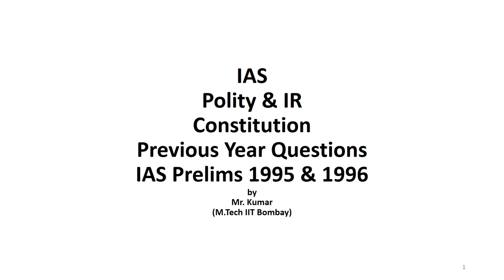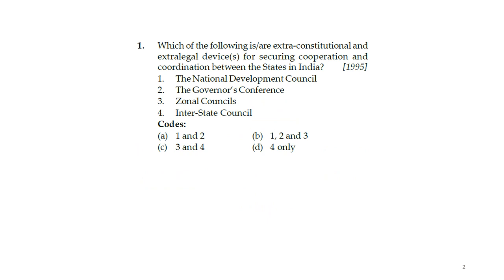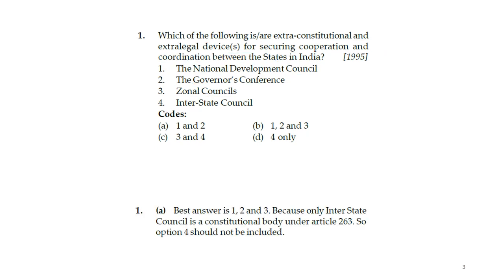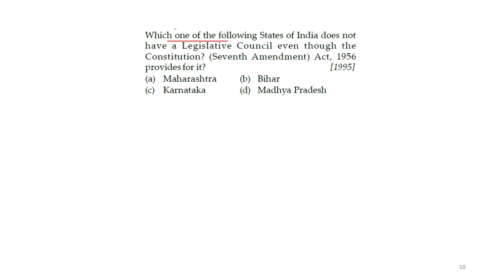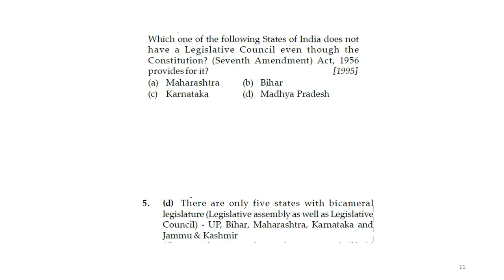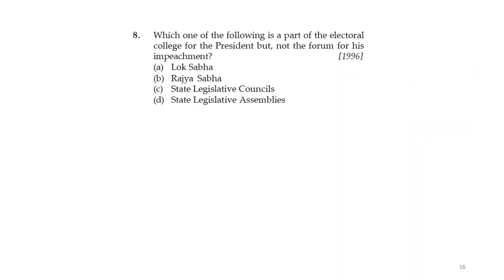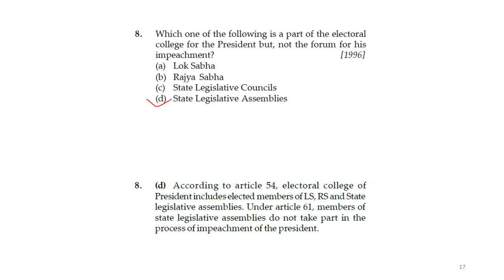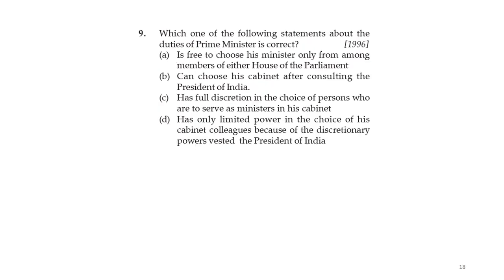L18 | Polity & IR | Constitution | Previous Year Questions | MCQ | IAS Prelims 1995 & 1996 I IAS IPS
L18 | Polity & IR | Constitution | Previous Year Question | MCQ's | IAS Prelims 1995 & 1996 I IAS IPS | UPSC CSE
IAS Previous 36 years questions
Polity & IR Previous 36 years questions